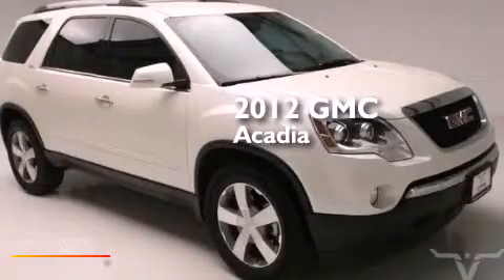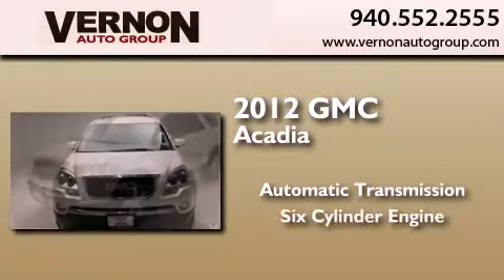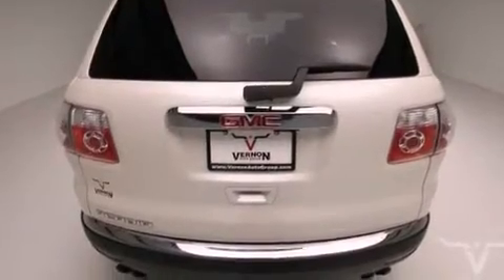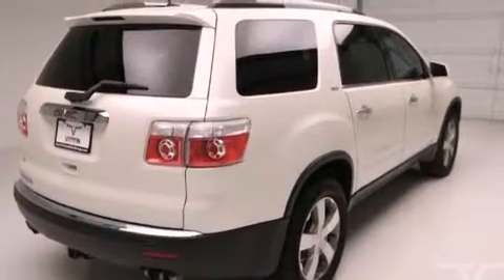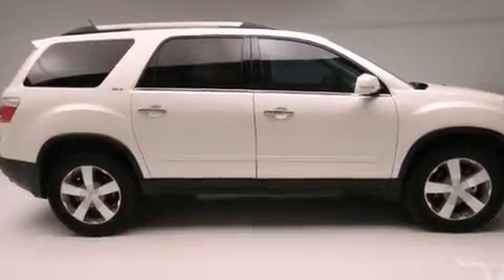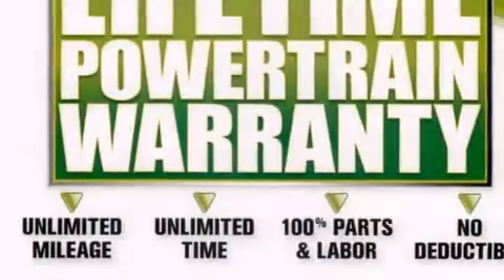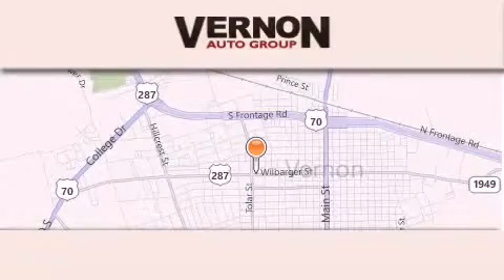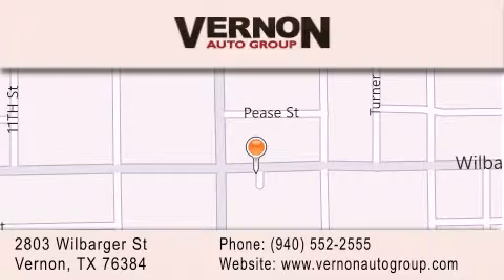Preowned 2012 GMC Acadia Vernon TX 76384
We have been honored to serve the Vernon TX area , we promise that your experience at our dealership will exceed your expectations ! Year : 2012 Make : GMC Model : Acadia Trans . : Automatic Exterior : White Miles : 26,261 Interior : Black Vernon Auto Group 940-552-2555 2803 Wilbarger St Vernon , TX 76384